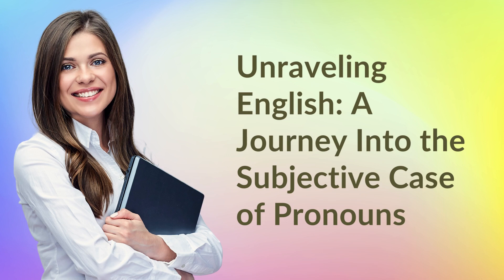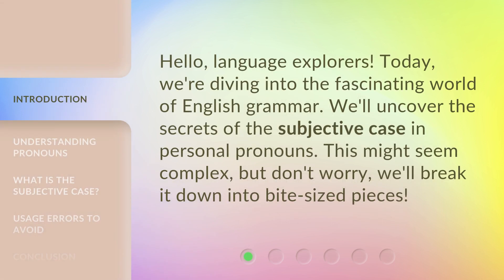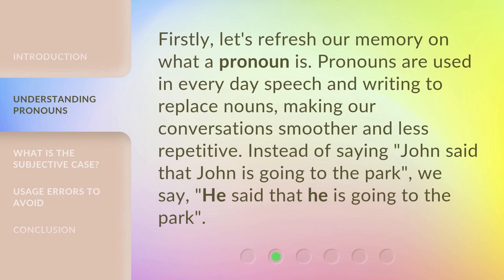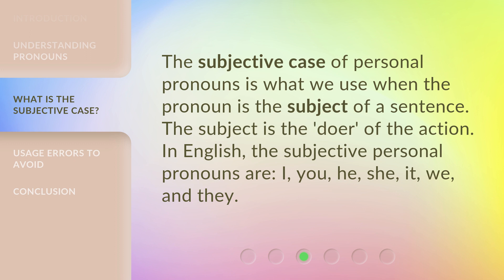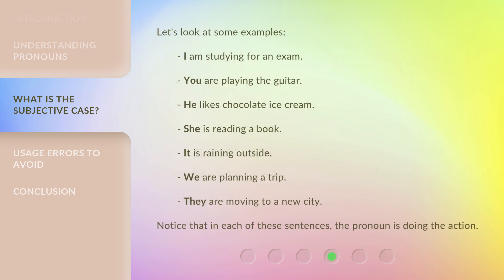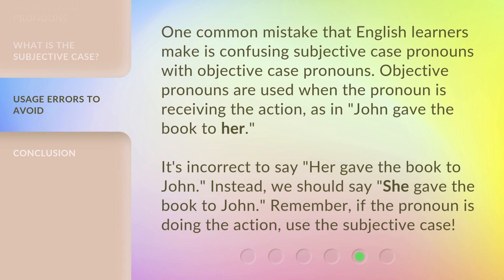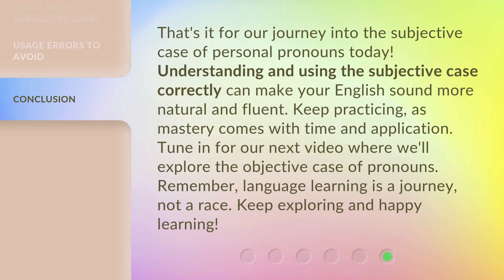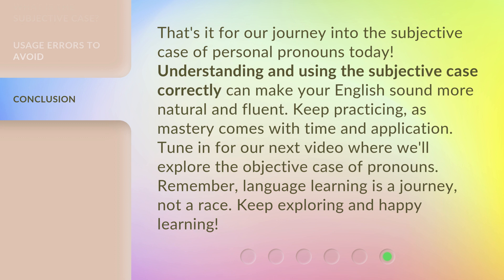Unraveling English: A Journey Into the Subjective Case of Pronouns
Unlocking English: The Secrets of Subjective Pronouns • Join us on a journey into the fascinating world of English grammar as we explore the subjective case of pronouns. Discover what it is, how to use it correctly, and avoid common mistakes. Learn how to make your conversations smoother and less repetitive with this concise and captivating video.

00:00 • Introduction - Unraveling English: A Journey Into the Subjective Case of Pronouns
00:29 • Understanding Pronouns
00:52 • What is the Subjective Case?
01:40 • Usage Errors to Avoid